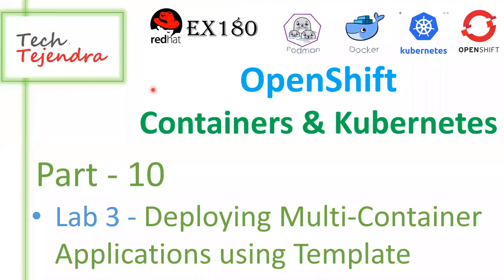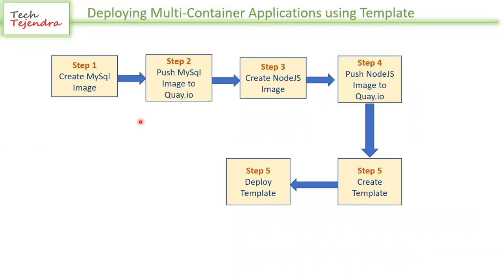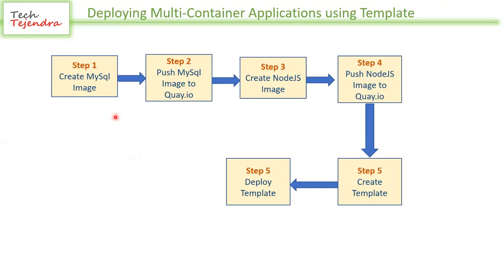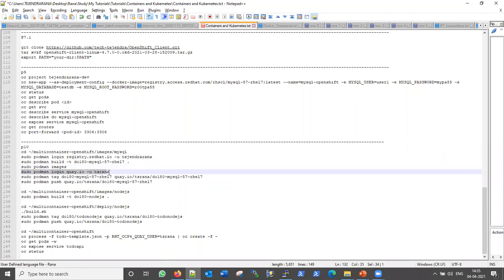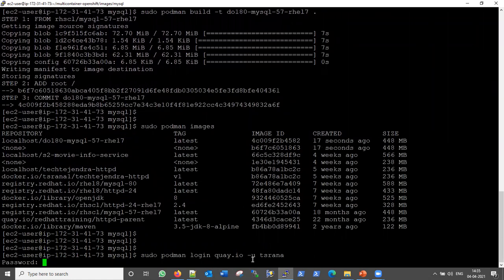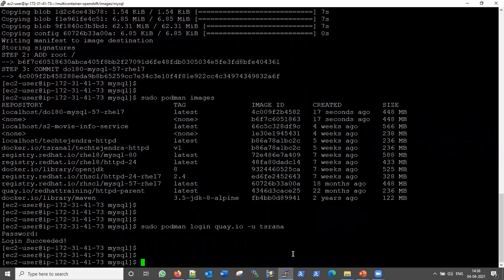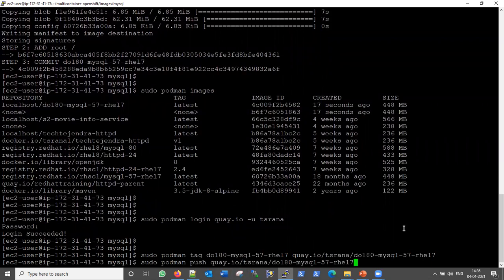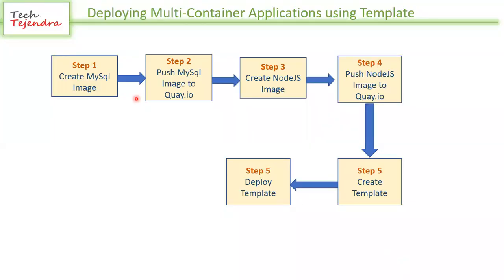Deploying Multi-Container Applications using Template (OpenShift Containers & Kubernetes Part10) 180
EX180 Red Hat Certified Specialist in Containers, Kubernetes and OpenShift
Deploying Multi-Container Applications using Template

cd ~/multicontainer-openshift/images/mysql
sudo podman login registry.redhat.io -u tejendrarana
sudo podman build -t do180-mysql-57-rhel7 .
sudo podman images
sudo podman login quay.io -u tsrana

cd ~/multicontainer-openshift/images/nodejs
sudo podman build -t do180-nodejs .

cd ~/multicontainer-openshift/deploy/nodejs
./build.sh

cd ~/multicontainer-openshift
oc process -f todo-template.json -p RHT_OCP4_QUAY_USER=tsrana | oc create -f -
oc get pods -w
oc expose service todoapi
oc status